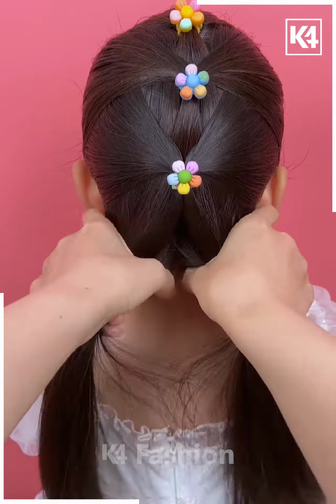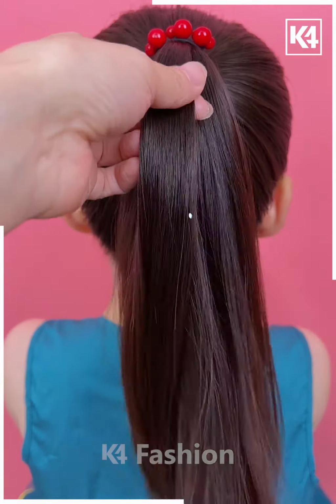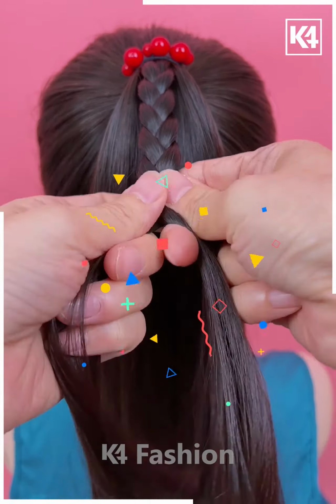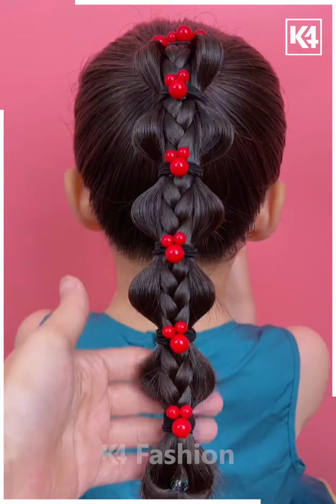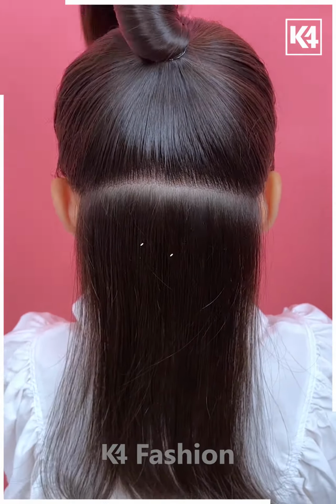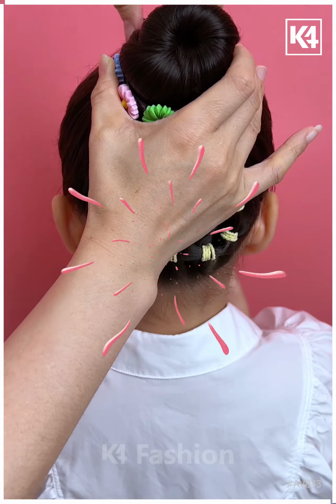Creative Hairstyles with Rubber Bands and Ribbons Easy DIY Hair Tutorial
Get ready to elevate your hairstyle game with these Creative Hairstyles using Rubber Bands and Ribbons! 🌟 In this Easy DIY Hair Tutorial, we'll show you step-by-step how to achieve gorgeous and unique looks using simple accessories. Whether you're headed to a special event or just want to spice up your everyday style, these techniques are perfect for any occasion. Say goodbye to boring hair days and hello to endless possibilities with these trendy and fun hairdos. Watch now and get ready to slay with your newfound hairstyling skills! 💁‍♀️✨
0:00 - Rubber Band Braid Hairstyle
0:25 - Side Braid with Ribbon
0:41 - Ribbon Ponytail Hairstyle
1:00 - Half Ponytail with Ribbon

In this creative hairstyles tutorial, we will show you how to create beautiful and unique looks using rubber bands and ribbons. Get ready to transform your hair with these easy DIY techniques!

First up, we have the rubber band braid hairstyle. In this style, we use the same rubber bands that were previously used to create a braid. Watch as we demonstrate the steps to make a different kind of hairstyle. Add a thin ribbon to enhance the look and your hair is ready to impress! 💇‍♀️🎀

Moving on to the side braid with a ribbon, we take a portion of the hair and bind it with a beautiful ribbon. Then, using the remaining hair, we create a side braid. It's a simple yet elegant hairstyle that you can rock for any occasion. 🎀✨

Next, we introduce the ribbon ponytail hairstyle. Start by making a regular ponytail and then divide a small portion of the hair into a braid. Now, take the remaining hair and attach ribbons to each section, pinching them up to create a stunning effect. Your ponytail has never looked so stylish! 🎀🐴

Lastly, we have the half ponytail with ribbon. Begin by gathering a section of the hair and securing it with a ribbon. Then, create a braid by twisting the ponytail and use a clip to keep it in place. This hairstyle adds a touch of charm to your look, suitable for both casual and formal settings. 🎀👱‍♀️

With these simple and creative hair braiding techniques, you can easily elevate your everyday hairstyles. Whether you prefer a braid, ponytail, or half ponytail, incorporating ribbons adds a playful and stylish element to your look. Give these DIY hairstyles a try and stand out with your unique hair creations! 💁‍♀️💫🎀